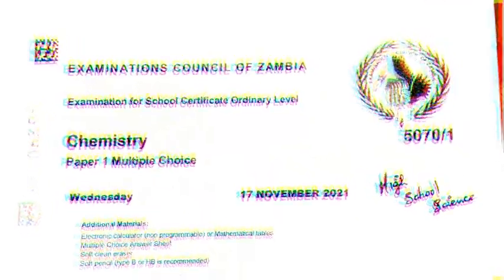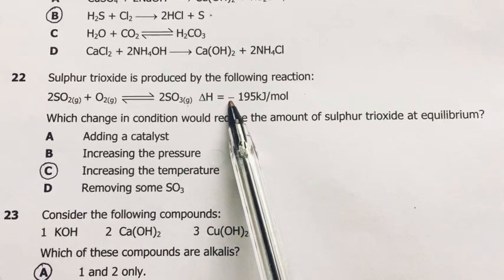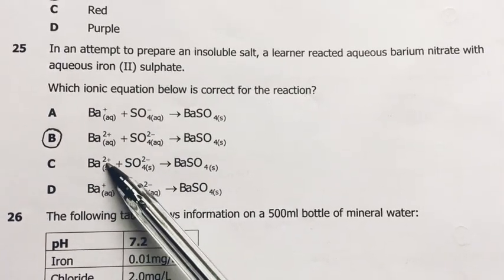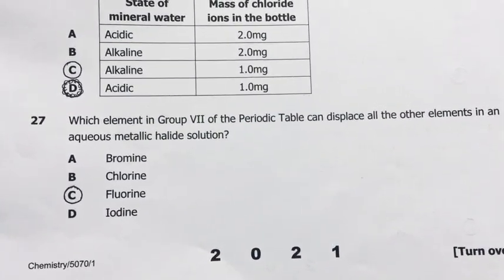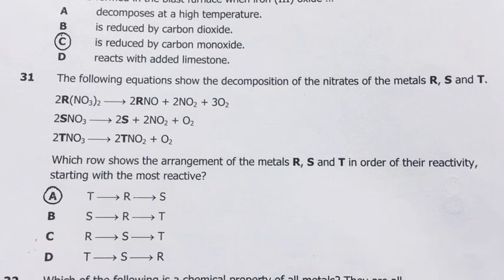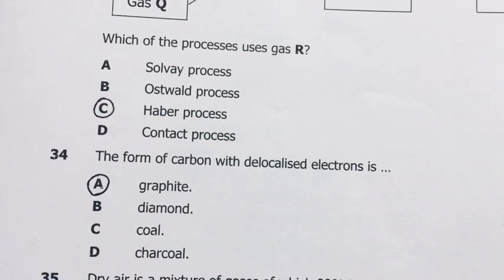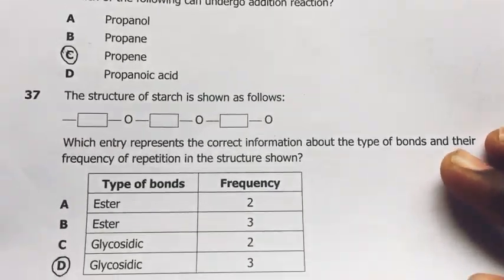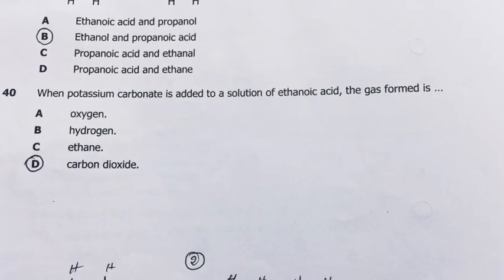ECZ Chemistry paper 1 2021 Qxn 21-40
Chemistry paper 1 2021 question 1 to 40